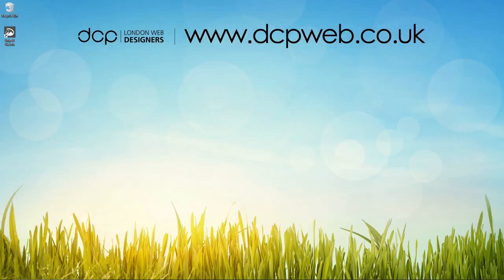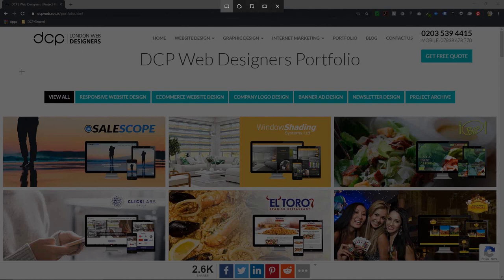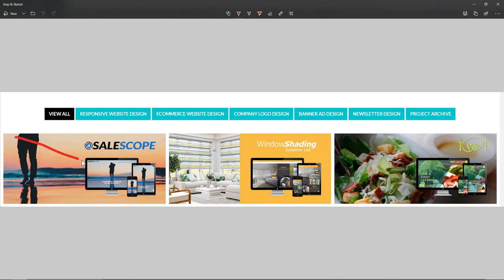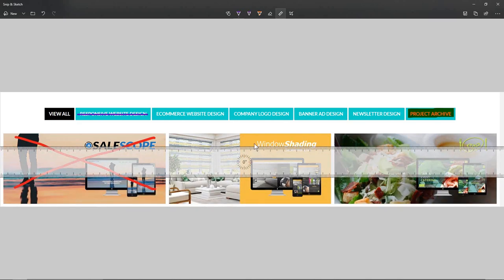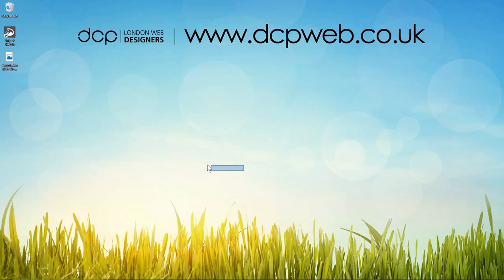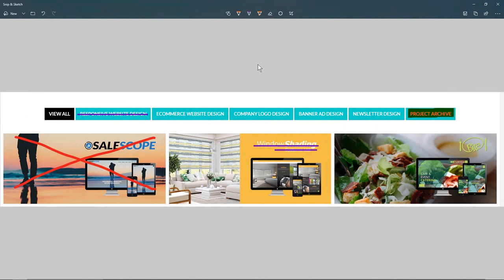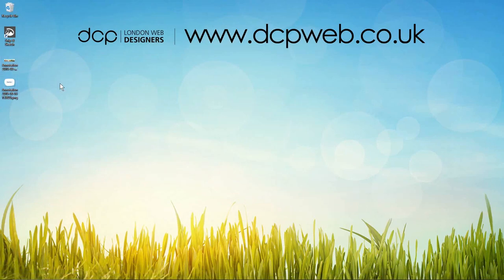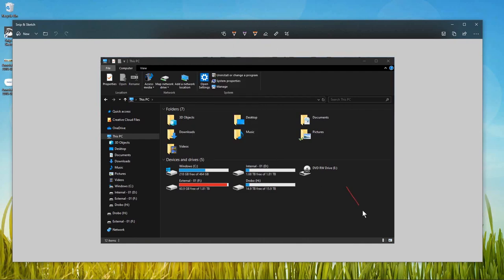Windows 10 - Snip & Sketch Tool Tutorial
In this video tutorial I will show you how to use the Windows 10 Snip & Sketch Tool.